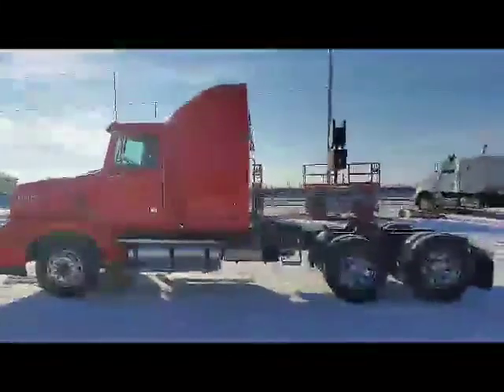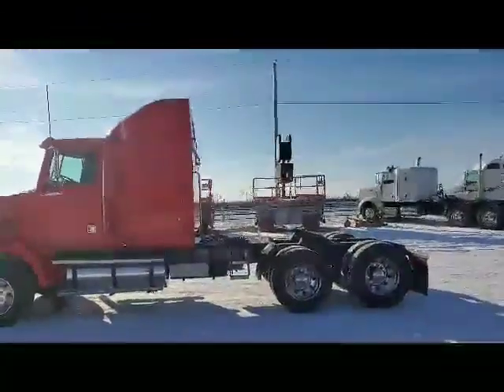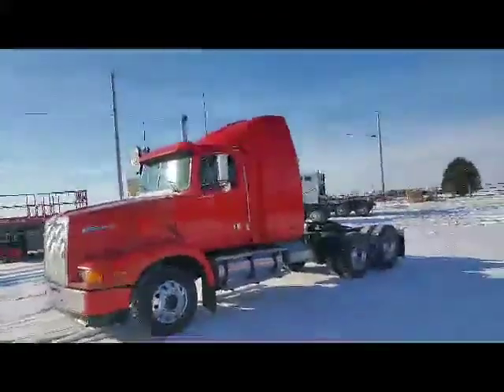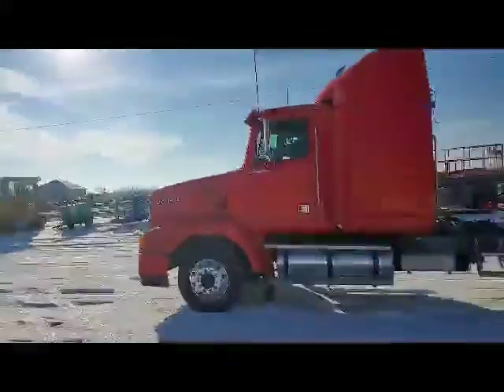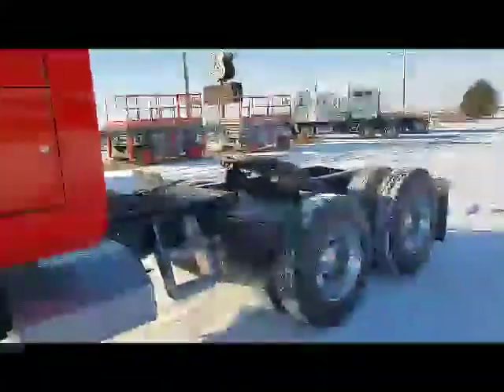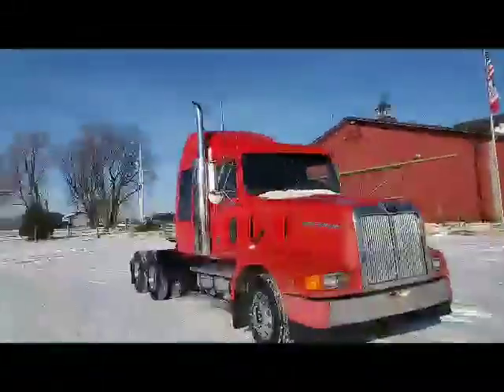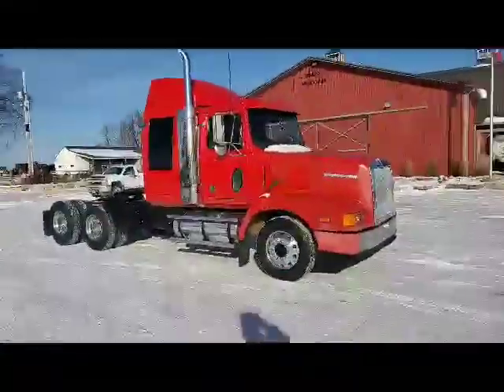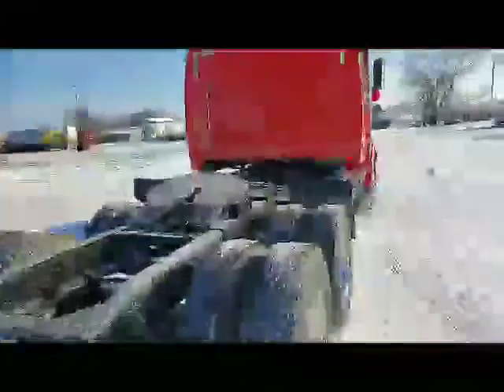2001 WESTERN STAR 5900 For Sale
Title: 2001 WESTERN STAR 5900 For Sale